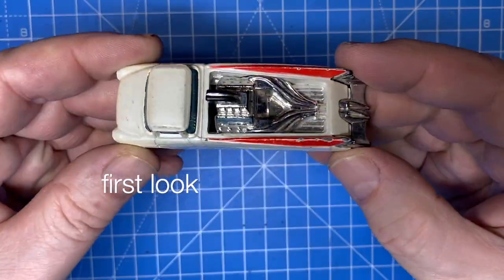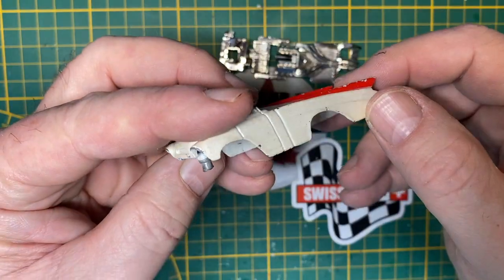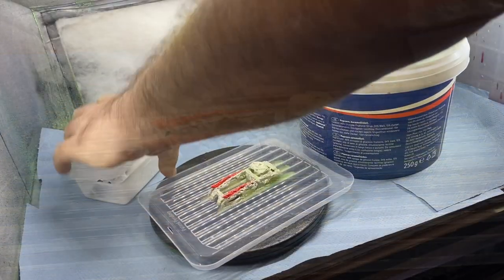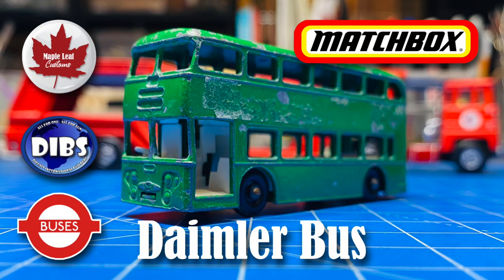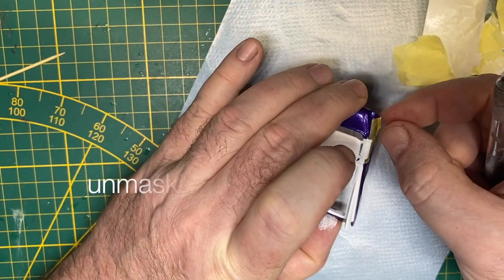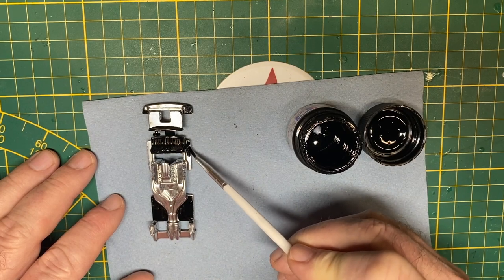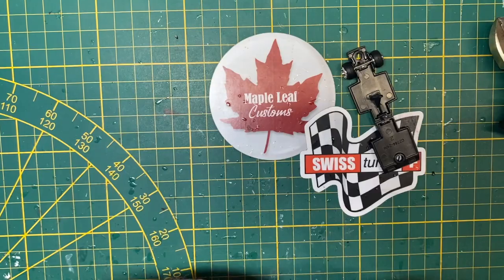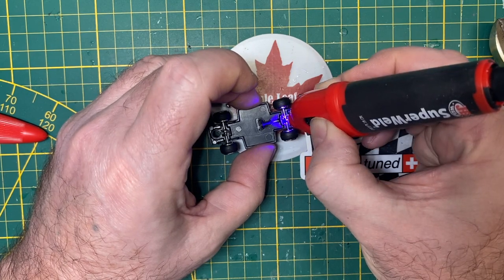Hot Wheels Bedtime (213) from Schottys-diecast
On the bench today is a 1:64 scale Hot Wheels Bedtime. I got this one in a mail call from Schottys-diecast in Luxembourg with the request that I continue to give the cars away to the kids when finished.

This is a Larry Wood design that debuted in the 2004 First Editions Crooze series. Take a closer look at the cab and you’ll recognize that it’s loosely based off a late 50’s Dodge Sweptside pickup truck.